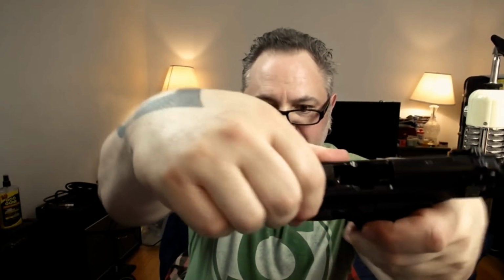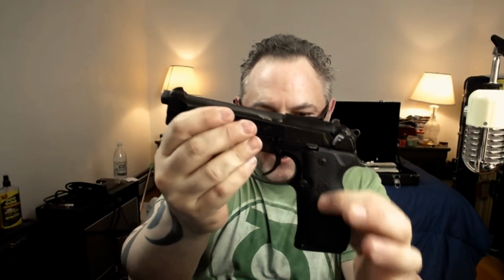RANT & RAVE - Upcoming Gigs and such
Just overwhelmed with so many songs to learn and discuss people who know it all.